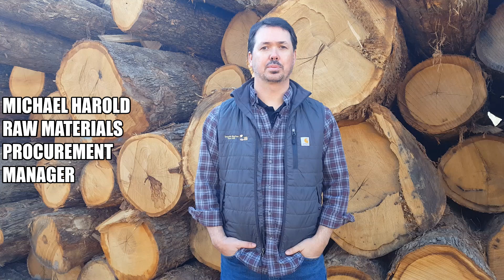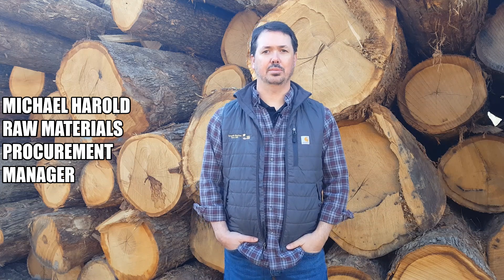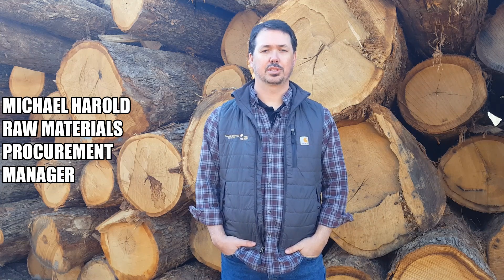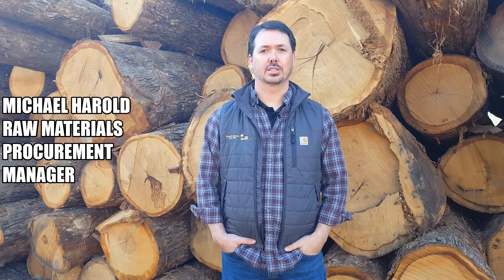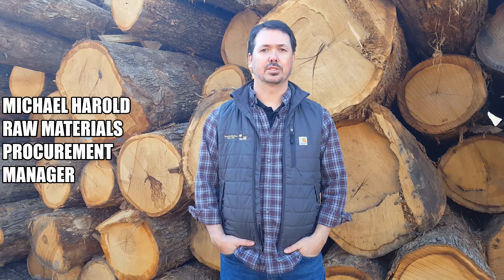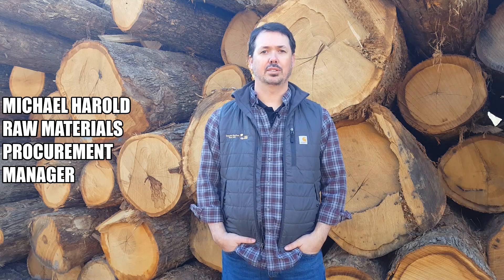Fifteen Minutes in the Forest: The Making of a Bourbon Barrel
Join Bill Worrell for an exclusive tour of Speyside's SW Virginia stave and cooperage mills and watch a white oak log become a bourbon barrel. Also learn from Virginia Cooperative Extension's Brian Bond the reason why white oak is THE oak for barrel production.